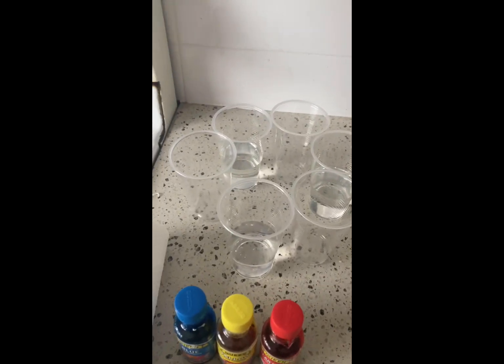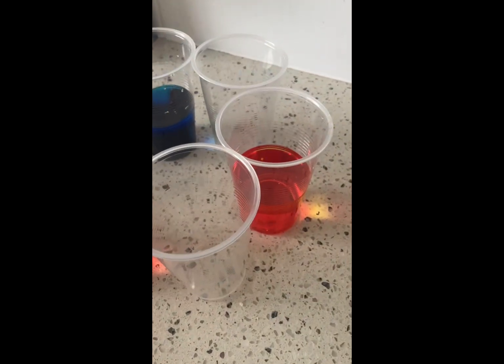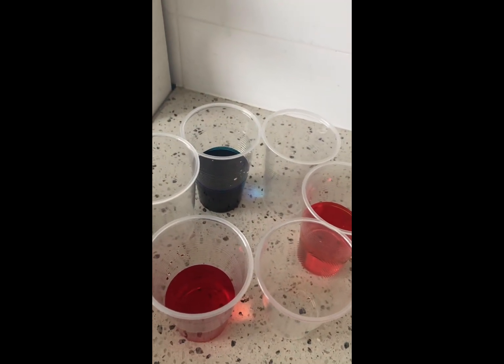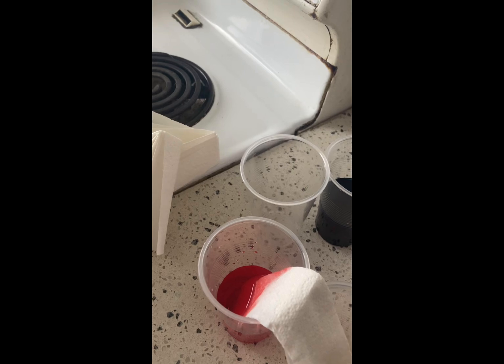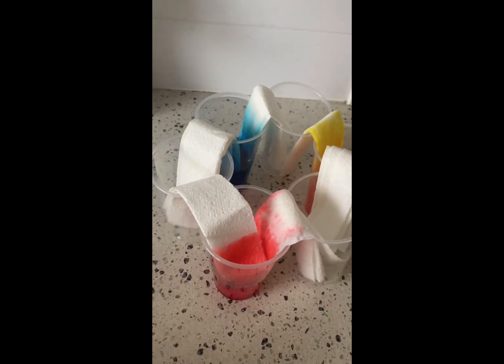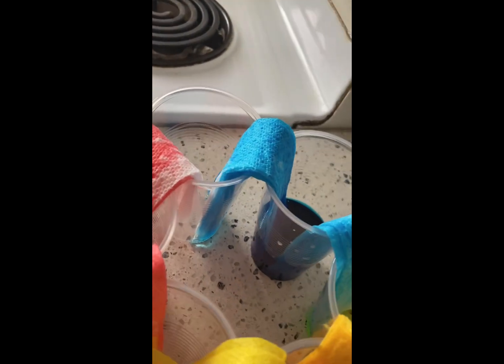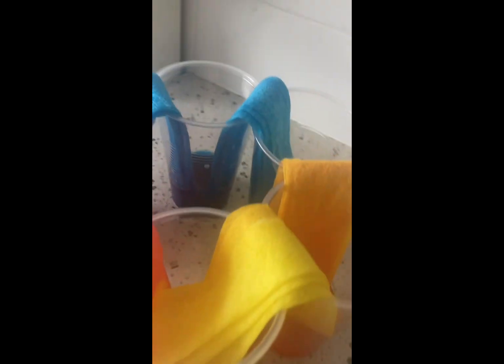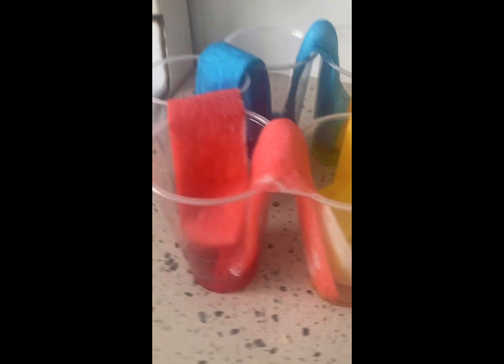How to keep the kids occupied for hours at home!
Let’s explore with this cool science experiment that you can do in the comfort of your own home